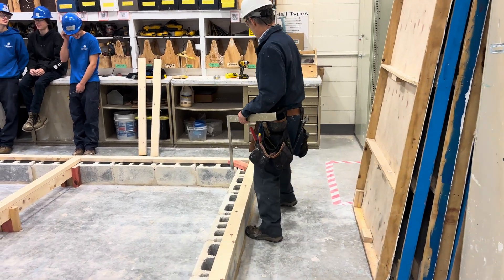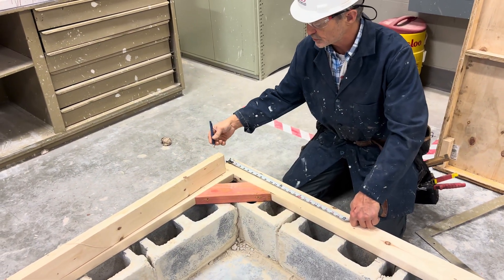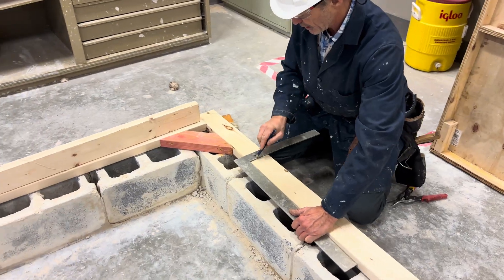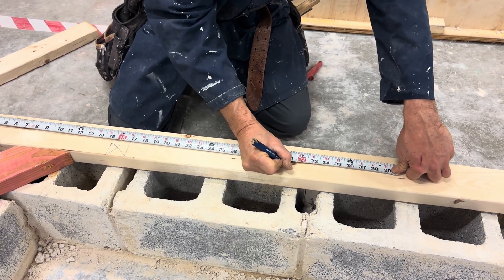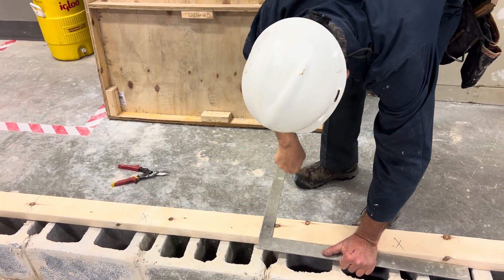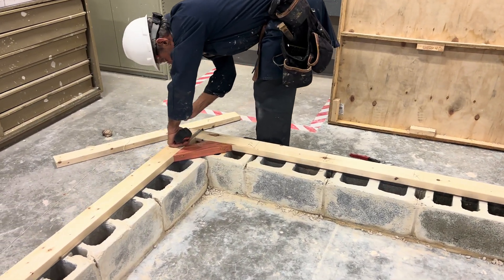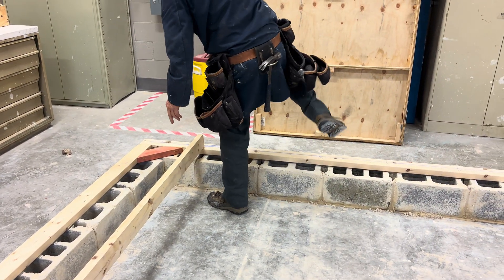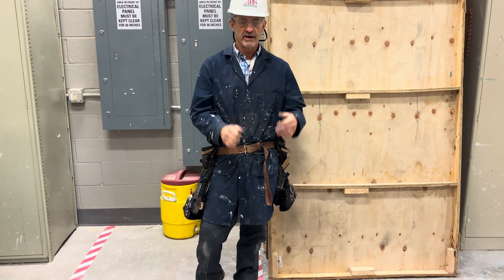Floor joist layout for 12x12 house (side A)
How to layout 16” on center spacing on sill plate (side A)